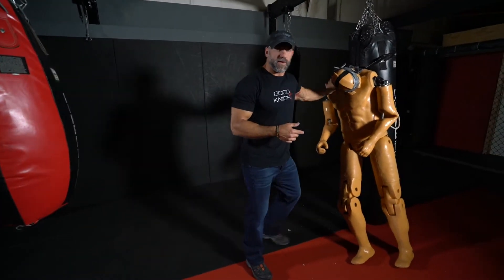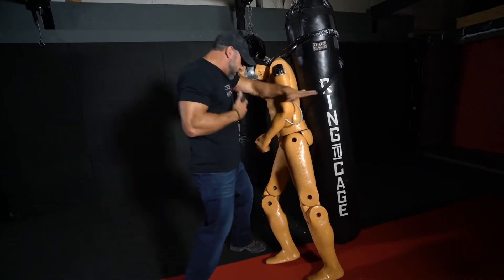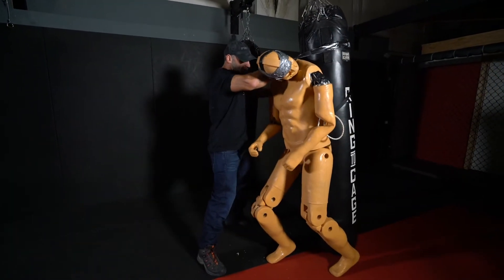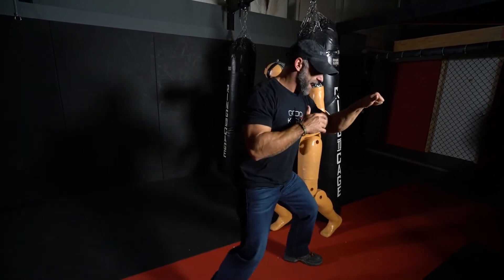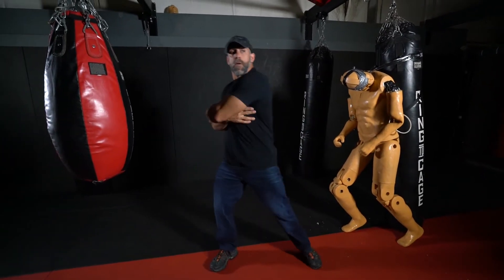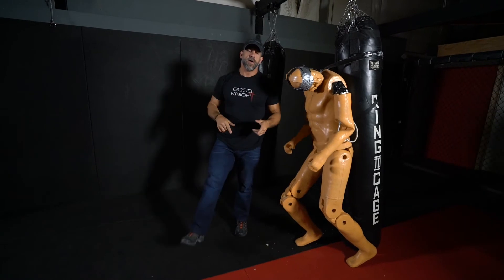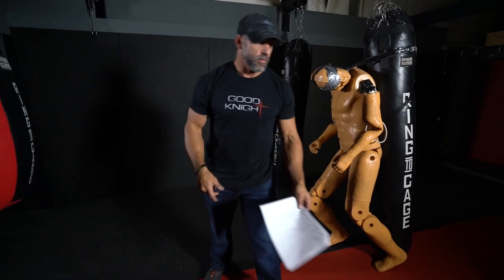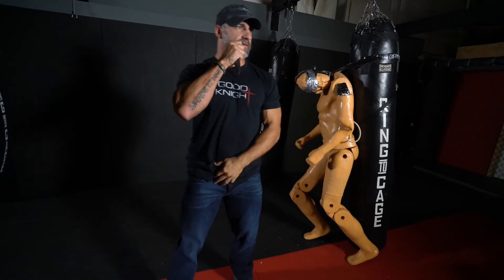Axe Hand Progression Into Same Side Knee | ARMR-UP Combatives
ARMR-UP Combatives